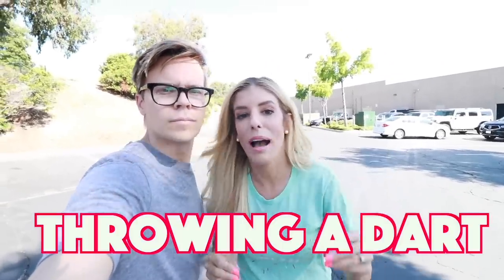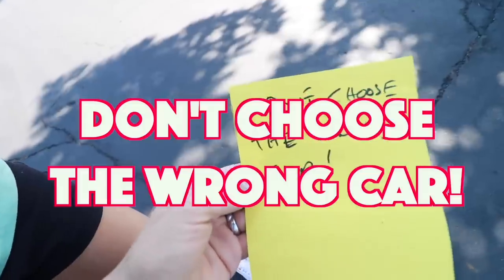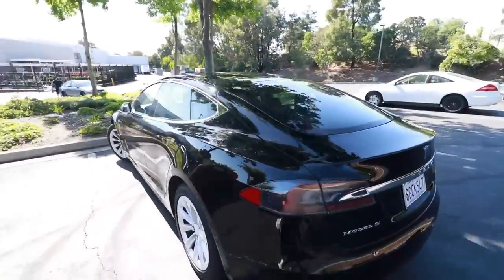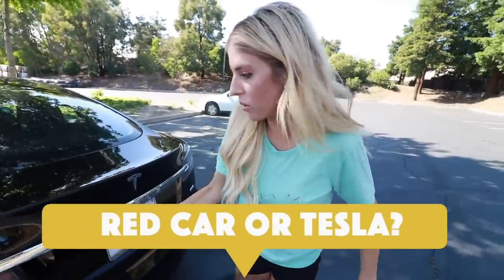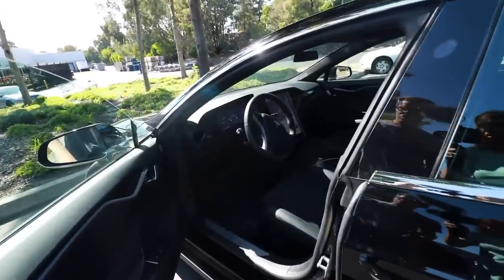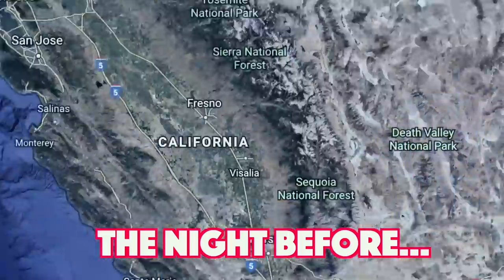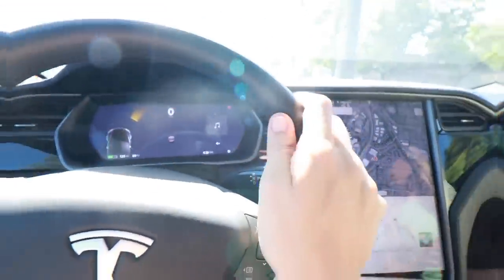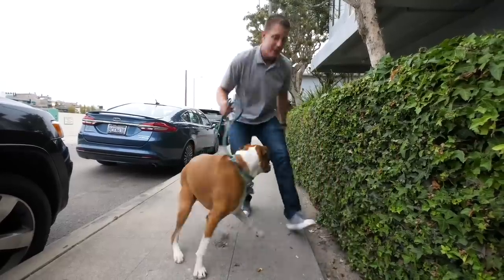Throwing a Dart at a Map and Doing Whatever it Lands on! (Game Master Network Mask Reveal)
After Rebecca Zamolo Found GAME MASTER NEW MASK! (Hello Neighbor in Real Life at Spy Hacker Safe house), Matt and Rebecca played Last To Breathe Wins $10,000 (Game Master Mask Face Reveal), now Rebecca, Daniel, Rocky and Matt need to work together to put back together the gamemaster mask.  He said he might do a face reveal but left us a map. We each took turns throwing a dart at a map and doing whatever mission it lands on.  Matt and Rebecca found a Tesla on their coordinates to find the first missing piece.  Shortly after Daniel was searching underneath a firetruck when he heard a secret meeting from some hackers.  Rocky had to visit the beach with his dog flip to find the last piece of the mask.  Will they be able to find them all in time?  When Daniel, Rebecca and Matt return to the house with all the pieces the Red Hood hacks into their TV.  She  made a mistake and now exposes her new hidden location. Can they put the mask back together in time and find the red hood before the clues run out?

Rebecca Zamolo - We Found GAME MASTER NEW MASK! (Hello Neighbor in Real Life at Spy Hacker Safe house)